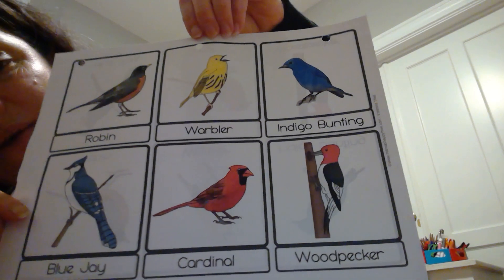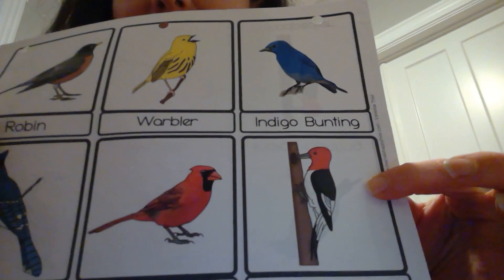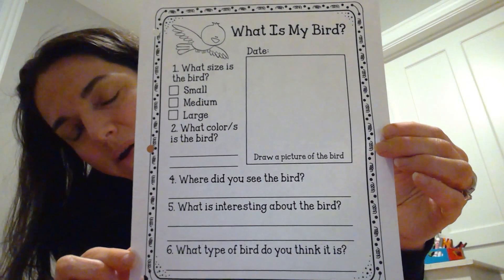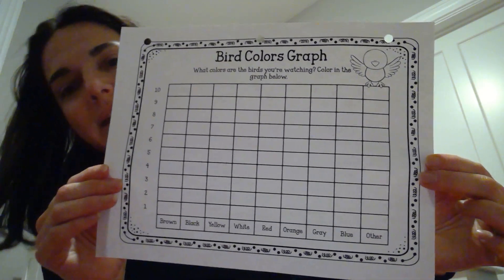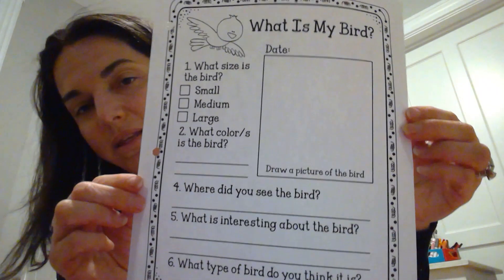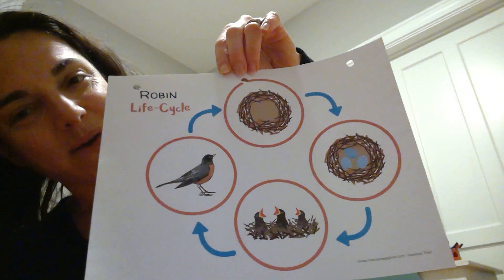Bird Watcher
Homework for 05/27/2020